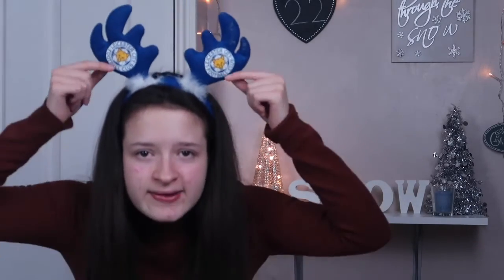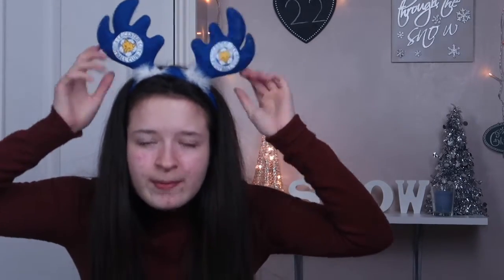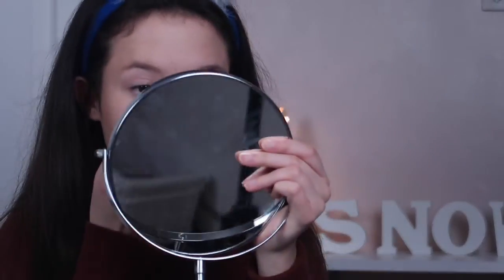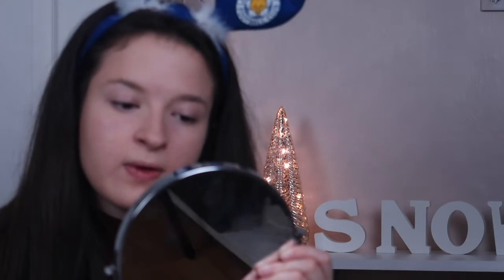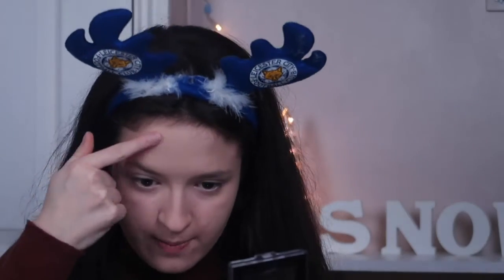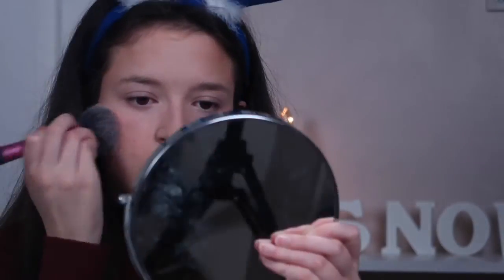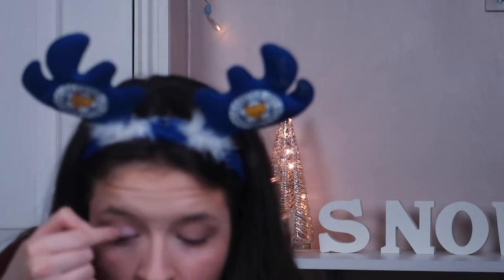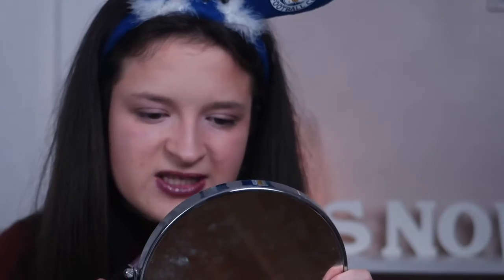TESTING A FULL FACE OF POUNDLAND MAKEUP- WINTER LOOK! | BeautyRelated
I'M UPLOADING EVERY DAY UNTIL CHRISTMAS!